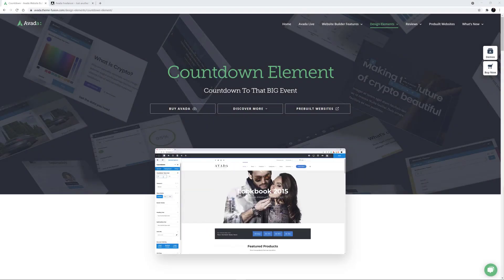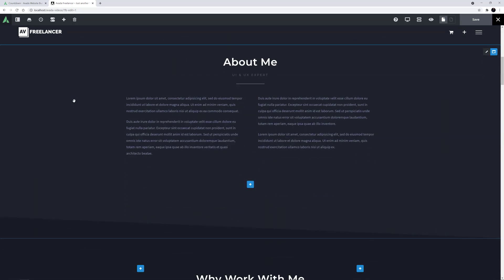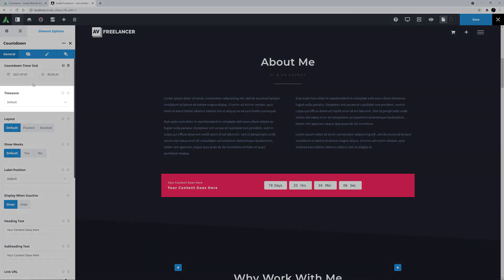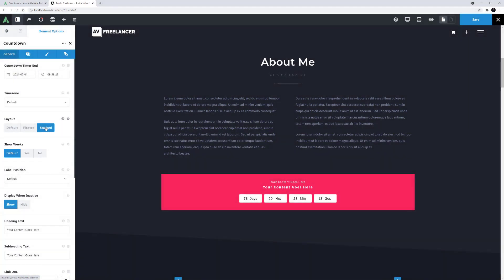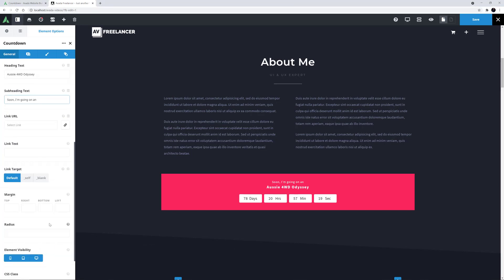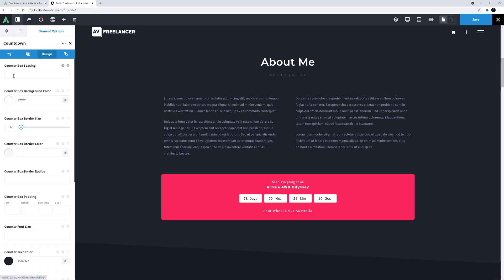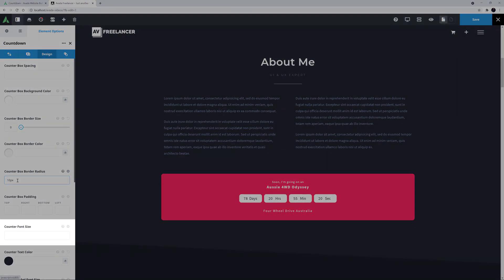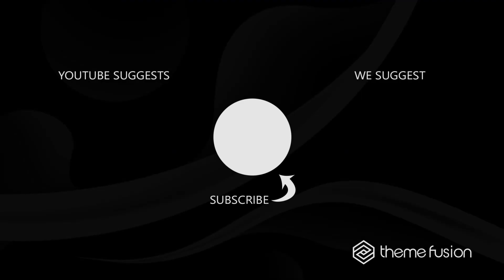How To Use The Countdown Element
In this series of videos, we are looking at how to use the Avada Builder Elements. This video looks at how to use the Countdown Element.